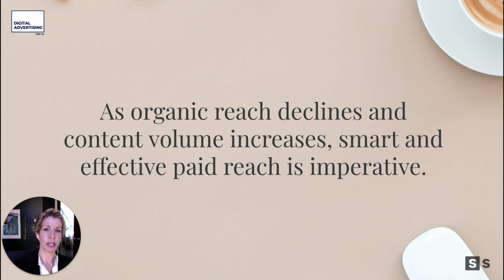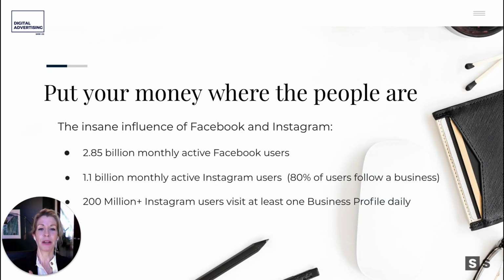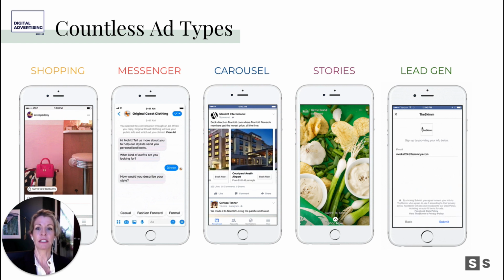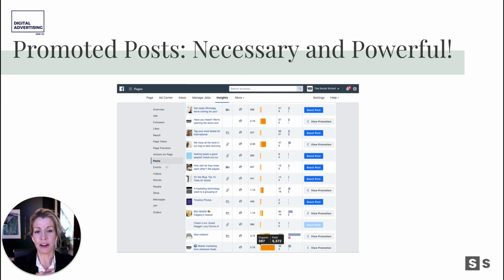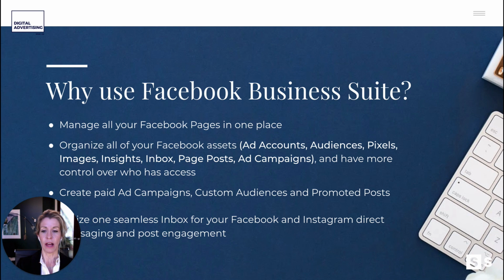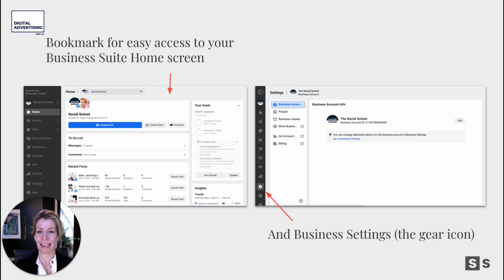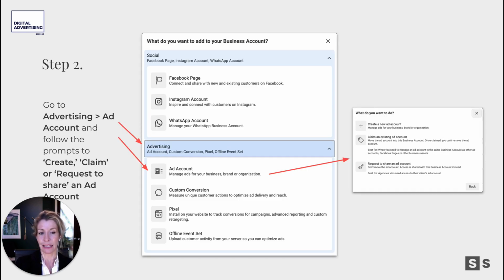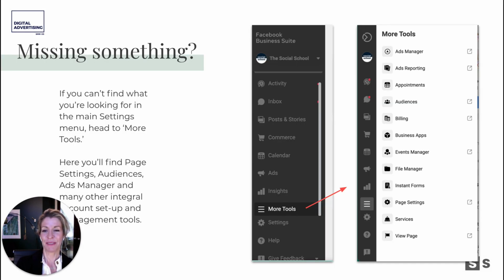[Social Media Certificate - Course 05] Digital Advertising - Module 1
- In Module #1, you’ll learn why you should be using Facebook Business Suite and how to get started with it.

You'll gain a solid understanding of the pay-to-play landscape, and where your biggest opportunities lie across multiple advertising platforms.

- THE DECLINE OF ORGANIC REACH: Understand the landscape, the opportunities, and why paid content is an integral piece of your social strategy
FACEBOOK BUSINESS SUITE TOUR: Meet the backbone to your FB and Instagram game. and properly set up your People, Pages, Ad Account, Pixel, Posts and Inbox, before touring Audiences and Ads Manager
- FACEBOOK BUSINESS SUITE SET-UP: Properly add your People, Pages, Ad Account, Pixel, Posts and Inbox, before touring Audiences and Ads Manager